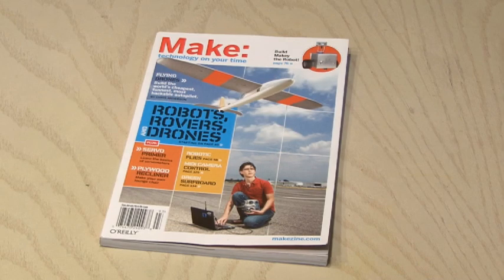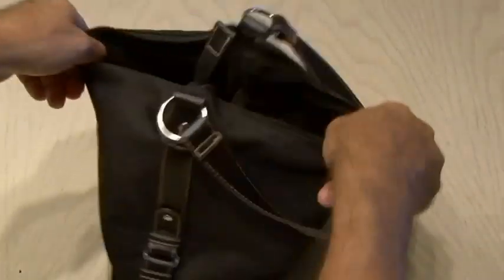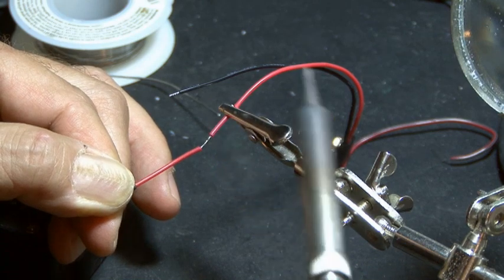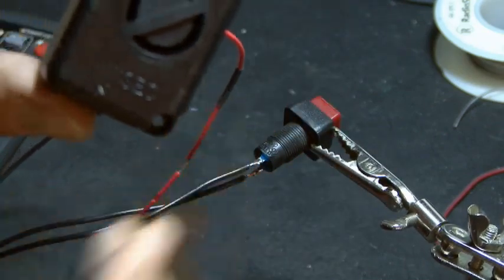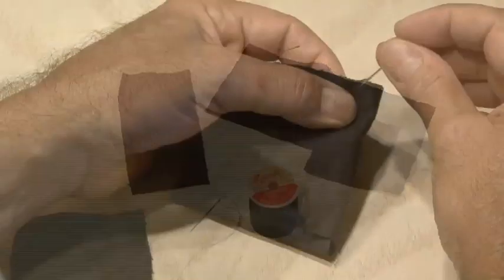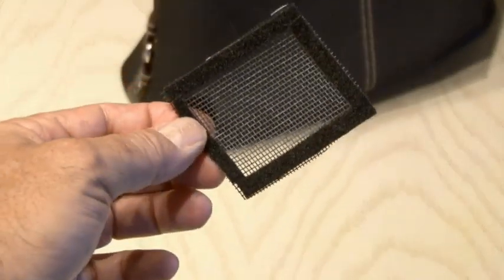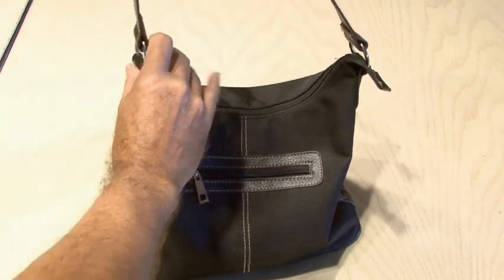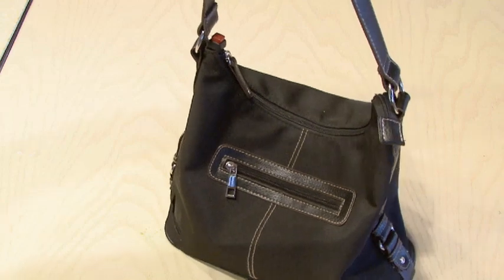Weekend Project: Homebrew Alarm Purse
The Homebrew Alarm Purse is a simple, fashionable way to add an audible alarm to your purse.